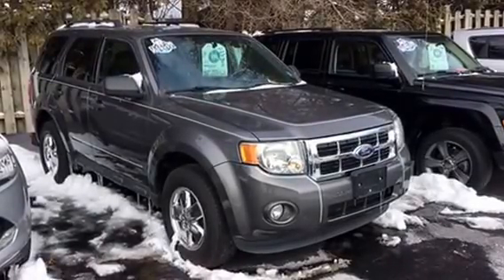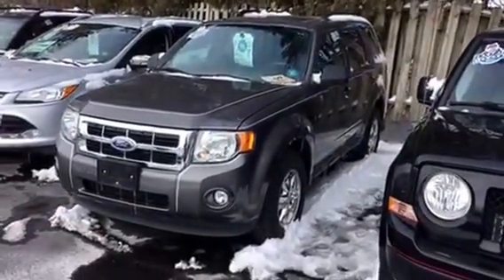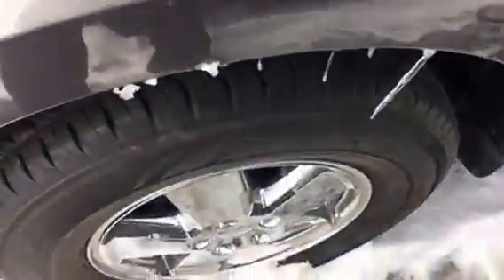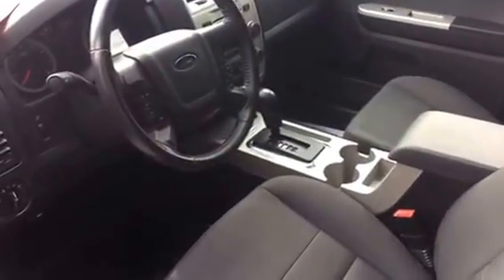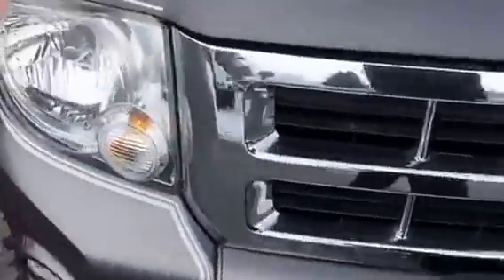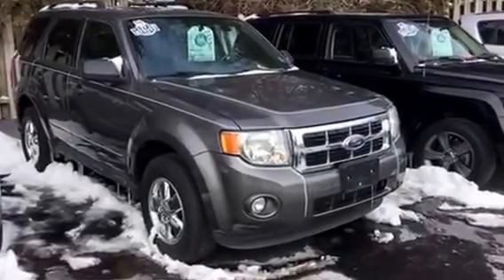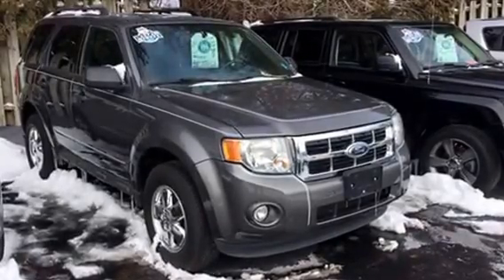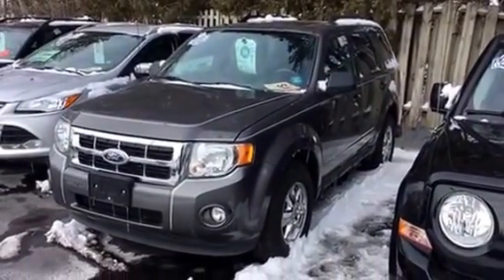2011 Ford Escape XLT at J.H. Barkau & Sons